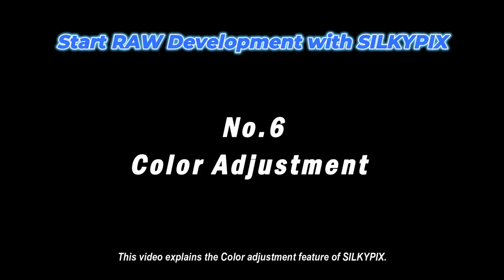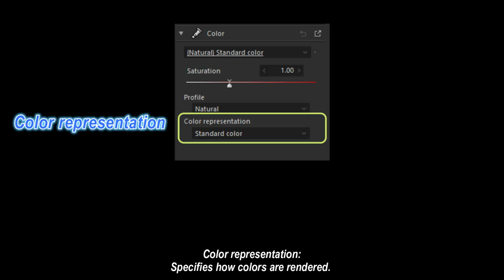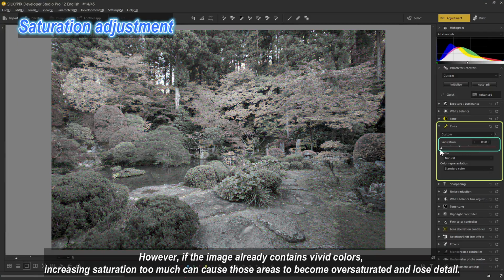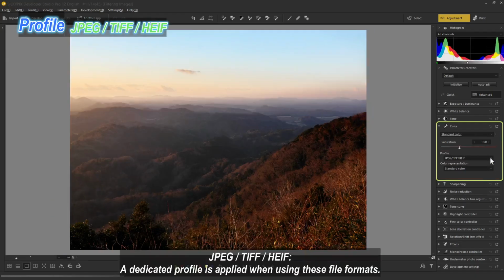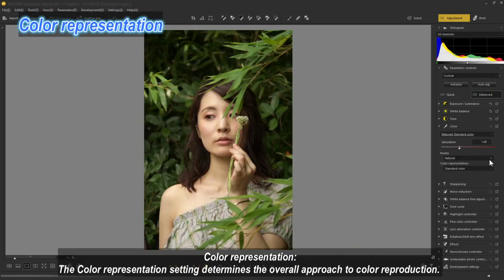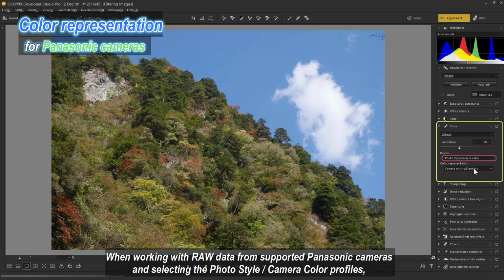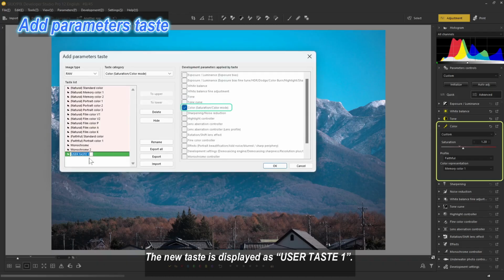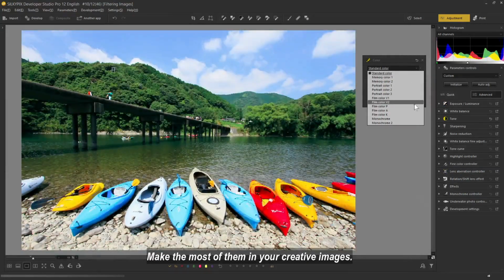#6 Color Adjustment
Welcome to the sixth part of the "Start RAW Development with SILKYPIX" series, #6 Color Adjustment.
This video introduces the Color adjustment feature of SILKYPIX.
• Saturation adjustment
• Profile selection
• Color Representation selection
Whether new to RAW development or aiming to refine an existing workflow,
this video offers practical tips to help achieve the desired results.

- Cameras supported by SILKYPIX Developer Studio Pro12, including Panasonic cameras and FUJIFILM cameras